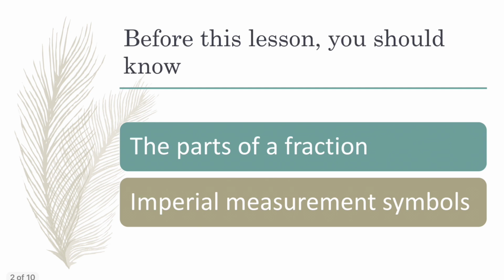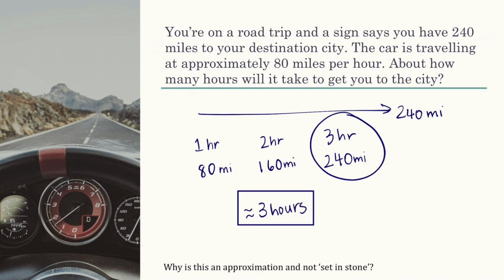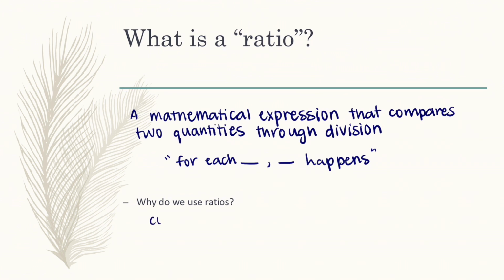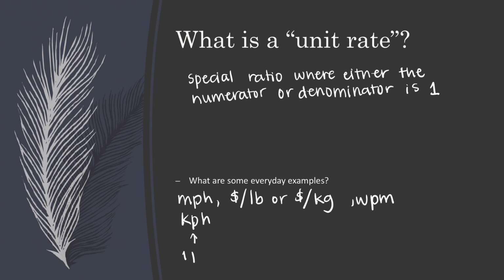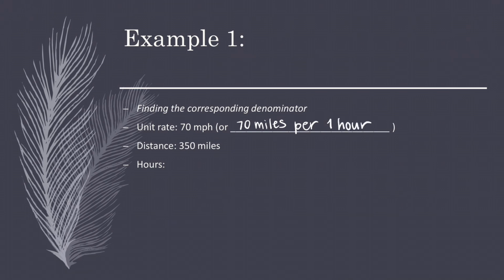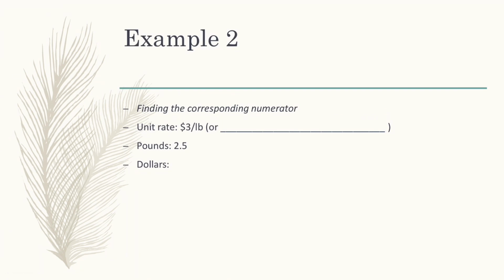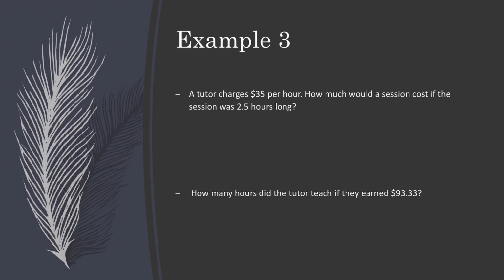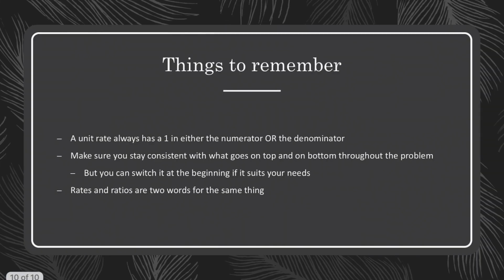Using Unit Rates | 7.5.1 | CHERRY PI MATH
What's a unit rate? Where do we see them in real life and why are they useful?
This video will introduce ratios in a unit rate way, and show how to use them in comparing items against another.